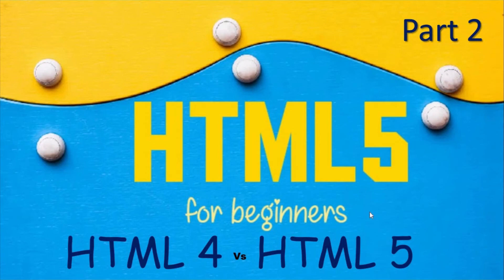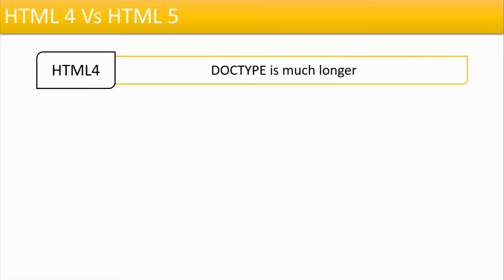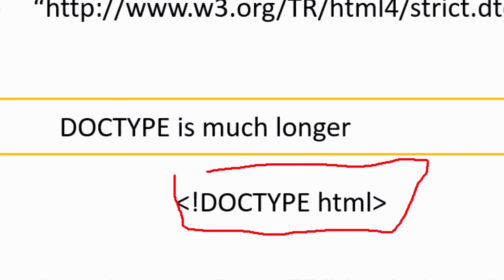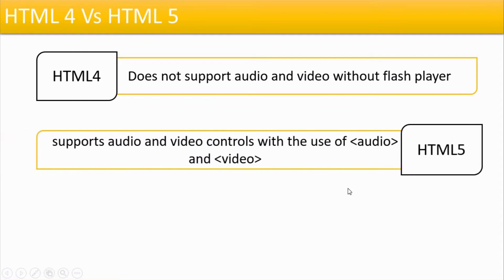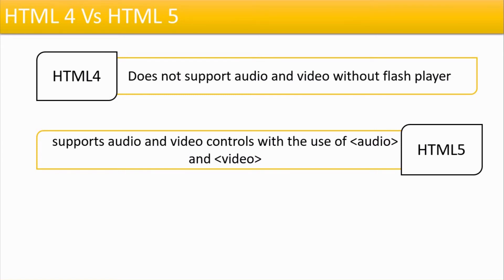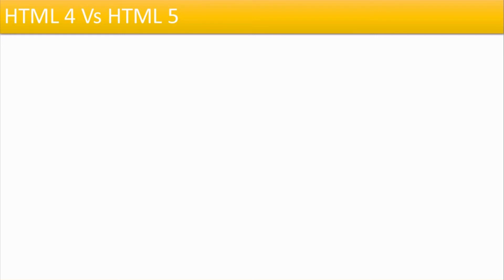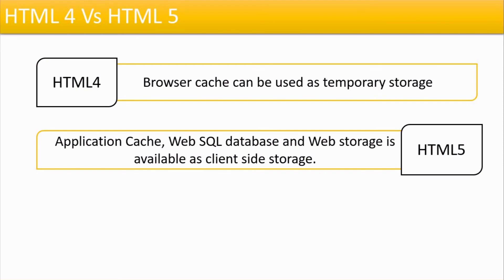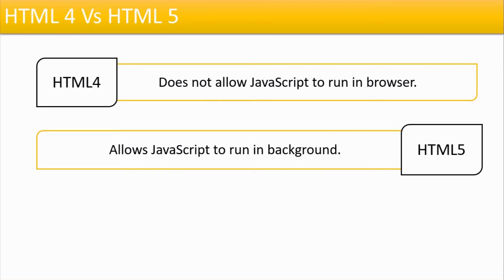HTML 5,Difference Between HTML4 and HTML5,Web Desining Tutorial in hindi